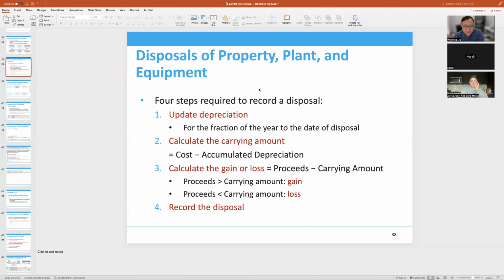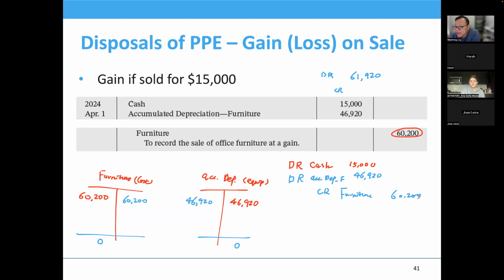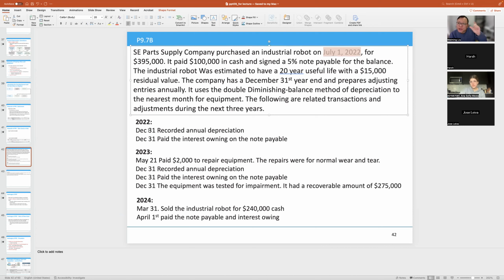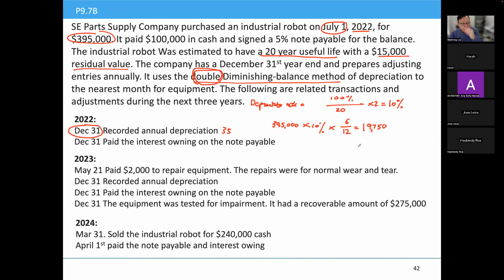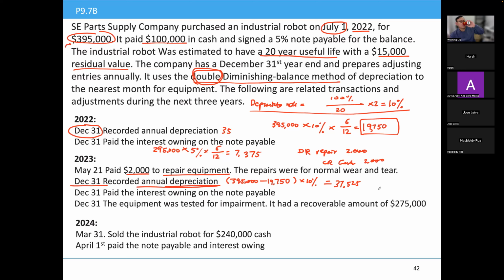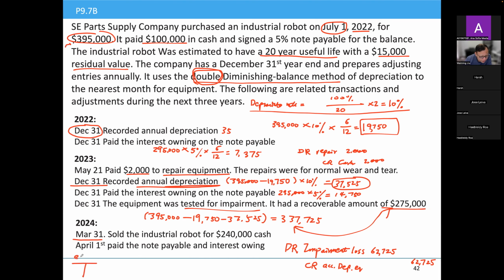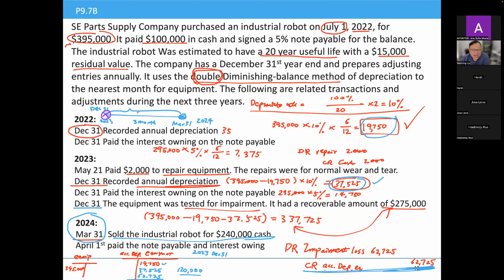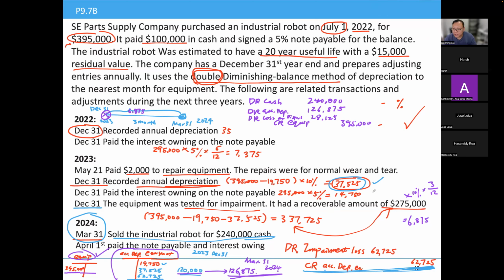Disposal of assets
disposal of assets, a problem walkthrough, double diminishing balance method, partial year of depreciation, gain on disposal, loss on disposal, T account, close asset cost account, close asset accumulated depreciation account, carrying amount, depreciation rate